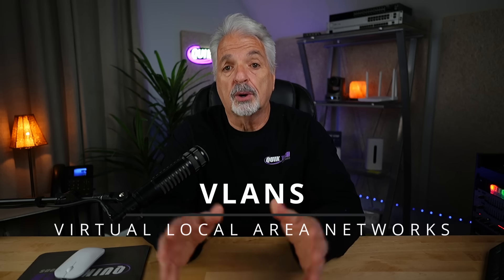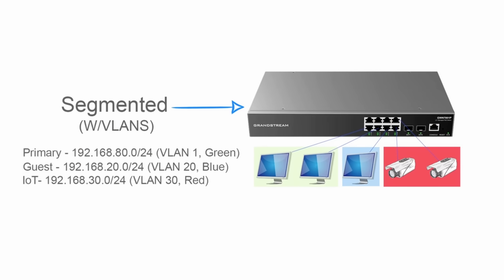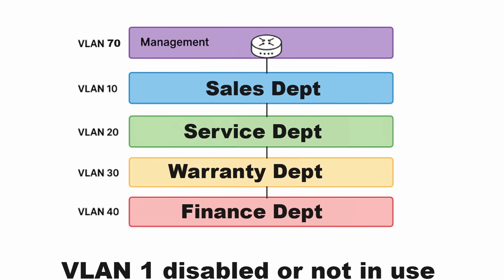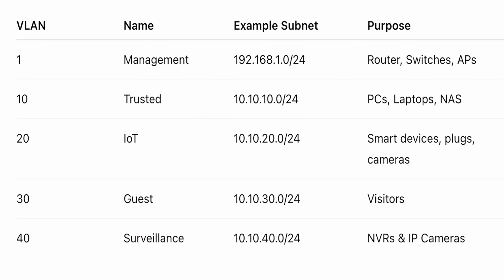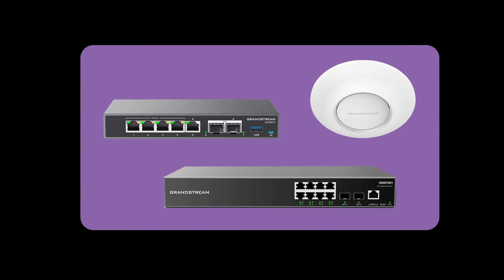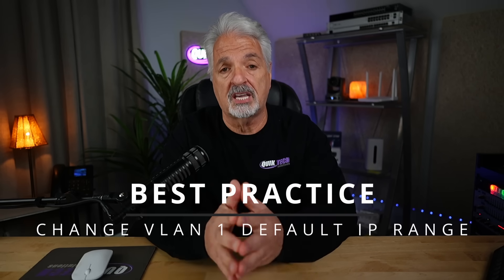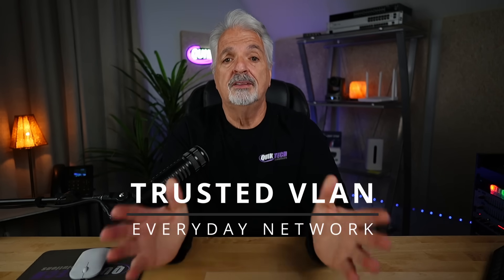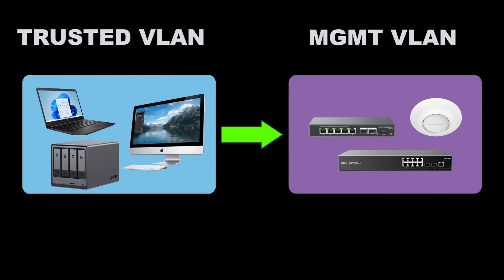The 5 VLANs Every Home Network Should Have!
Are you still running all your devices on one network? 😱
In this video, I’ll show you how to plan your next home network using VLANs the right way — whether you’re on Grandstream GCC6010, UniFi, or TP-Link Omada.

You’ll learn:

The 5 VLANs every home should have (Management, Trusted, IoT, Guest, Surveillance)

How VLANs protect your data and improve performance

Why it’s OK to use VLAN 1 for management in a home setup

💡 Simple. Secure. Scalable. Perfect for beginners and home lab enthusiasts alike!

00:00 - INTRO
00:31 - WHAT ARE VLANS?
01:14 - THE CORE PRINCIPLE
02:08 - COMMON VLAN DESIGN FOR HOME NETWORKS
02:25 - VLAN 1 AS MANAGEMENT VLAN
03:23 - THE TRUSTED VLAN
03:58 - THE IOT VLAN
04:41 - THE GUEST VLAN
05:33 - THE SURVEILLANCE VLAN
05:58 - PRO TIP
06:08 - PUTTING IT ALL TOGETHER